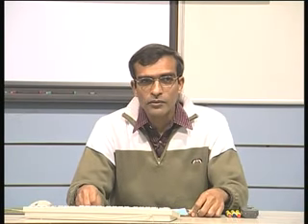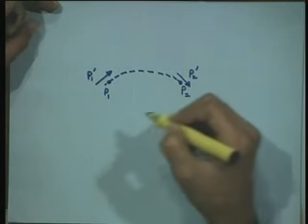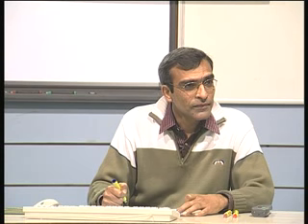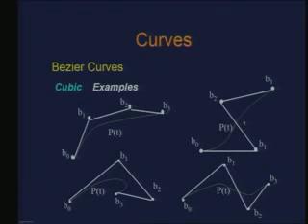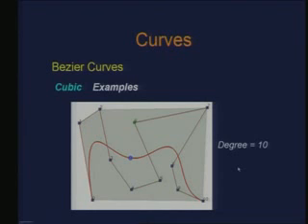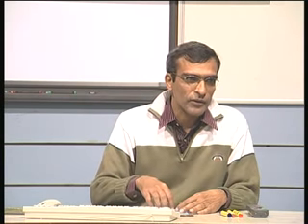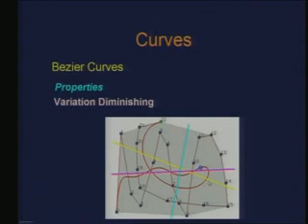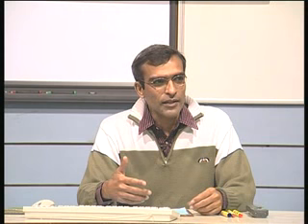Lecture - 12 Curves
Introduction to Computer Graphics